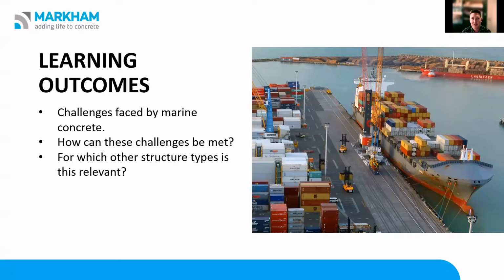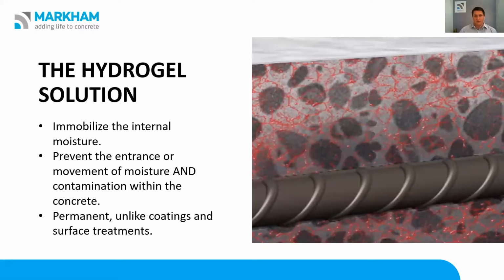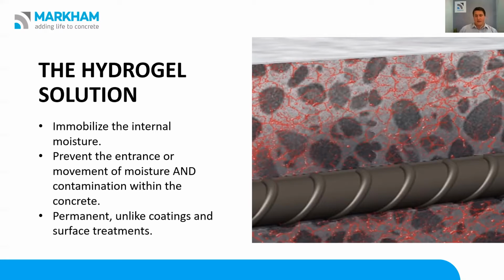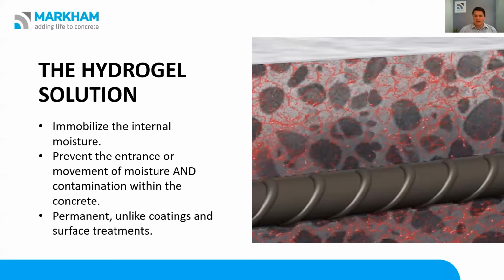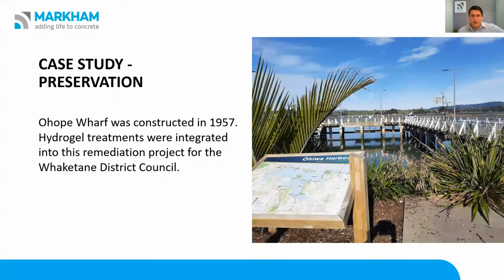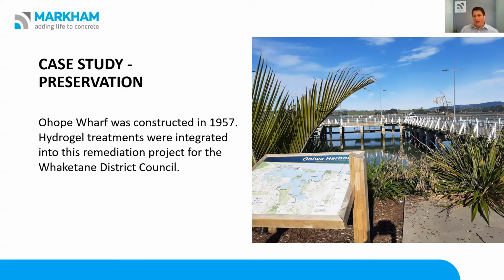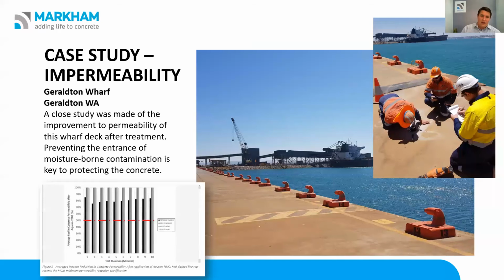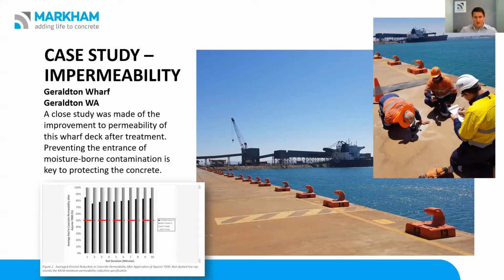The MARKHAM Interview - The Challenge of Marine Concrete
So today's learning outcomes for this session are,
- What are the challenges faced by marine concrete?
- And what can be done to meet these challenges in both new and existing concrete?
- And are there any other structures for which this is also relevant?